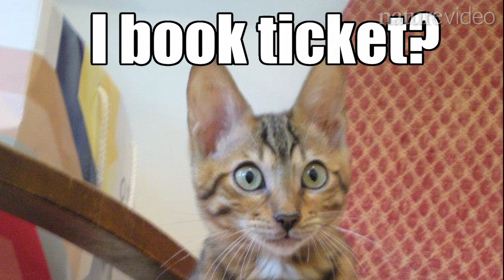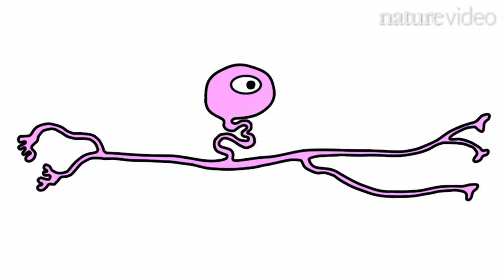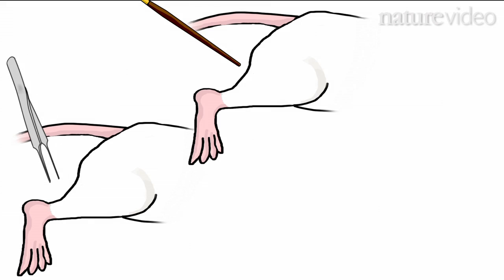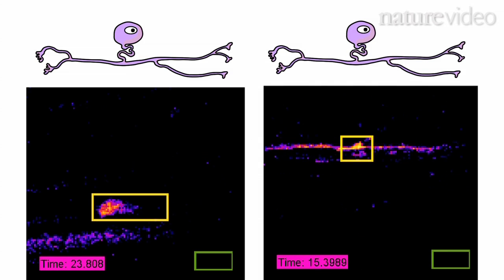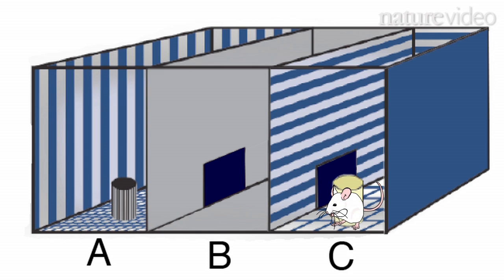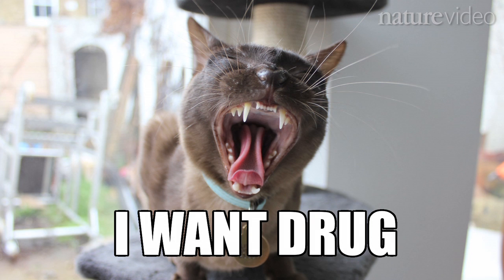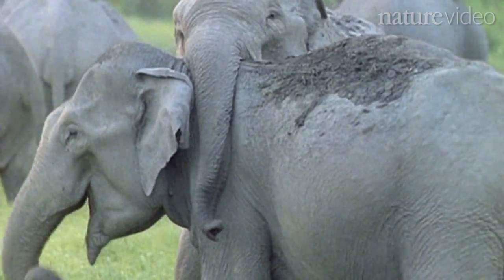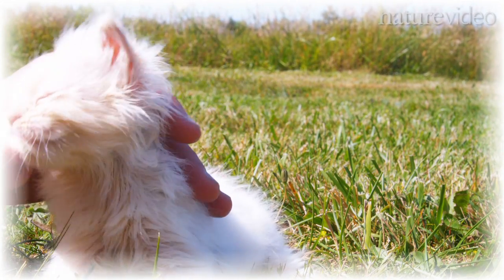LOL cats like stroking too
Why do hairy mammals like being stroked? Scientists think that the answer lies in a particular group of neurons which respond to gentle stroking in mice. Nature Video learns more with a little help from some furry friends: LOL cats.